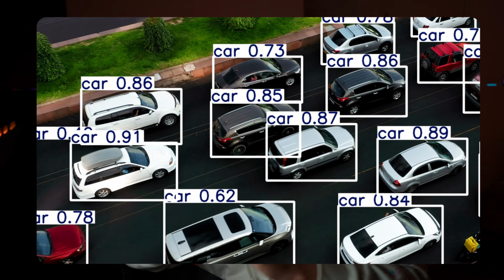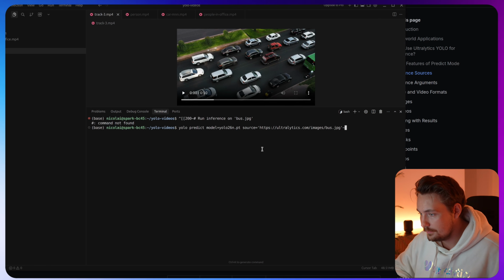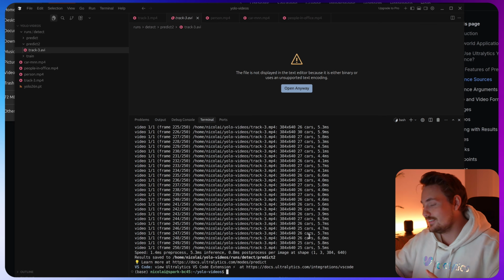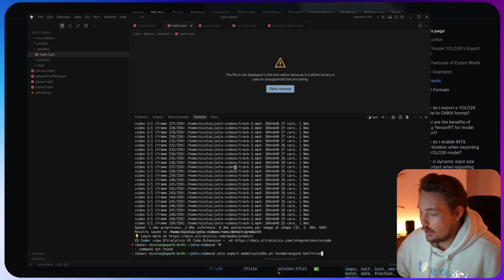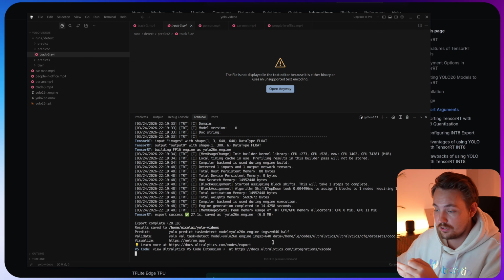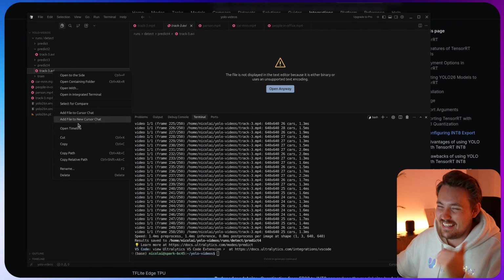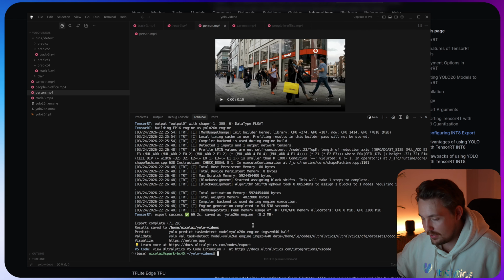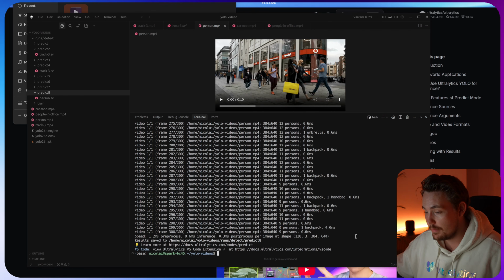How to Get up to 1000 FPS with Ultralytics YOLO26 on NVIDIA DGX Spark | TensorRT & Batch Inference 🚀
Running high-performance inference at scale requires the right combination of hardware and optimization techniques. In this video, we showcase @NVIDIA DGX Spark running Ultralytics YOLO26 locally, achieving up to ~500 FPS with standard TensorRT inference and scaling to ~1000 FPS with batch processing.

We begin by setting up the Ultralytics environment on DGX Spark and running YOLO26 object detection on video input. Then, we explore batch inference workflows and export the model to a TensorRT engine with half precision (FP16) for optimized performance. Finally, we benchmark the pipeline to demonstrate how batching and TensorRT significantly improve throughput. This walkthrough highlights how compact, high-performance systems like DGX Spark can efficiently handle demanding computer vision workloads and real-time AI applications.

Chapters:
00:00 - Introduction to Nvidia DGX Spark
01:07 - Installing Ultralytics Python package on DGX Spark
01:26 - Running YOLO26 object detection on video (~200 FPS)
02:38 - Running batch inference with YOLO26 (~500 FPS)
03:26 - Exporting YOLO26 to TensorRT with half precision (FP16)
06:49 - Optimized batch inference with TensorRT (~1000 FPS)
09:43 - Conclusion and key takeaways